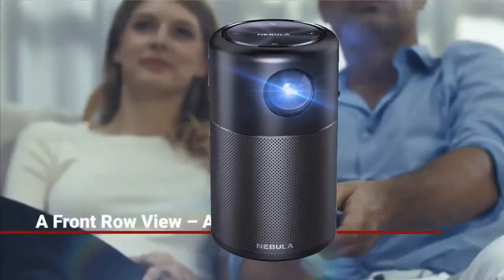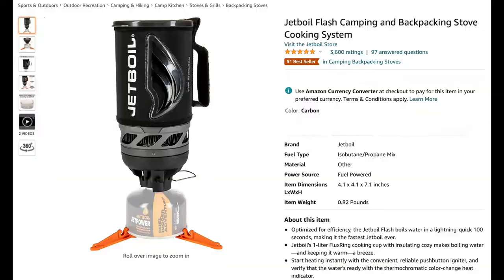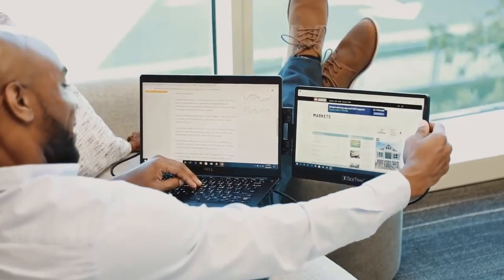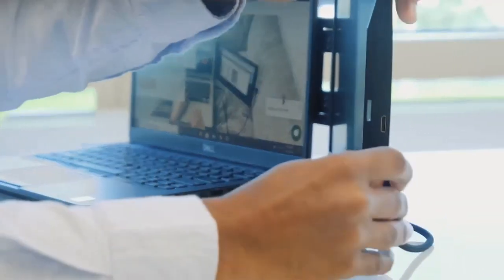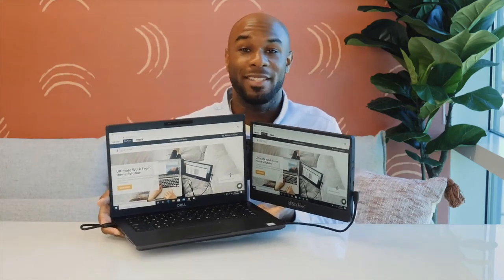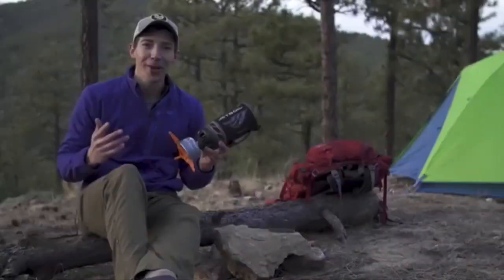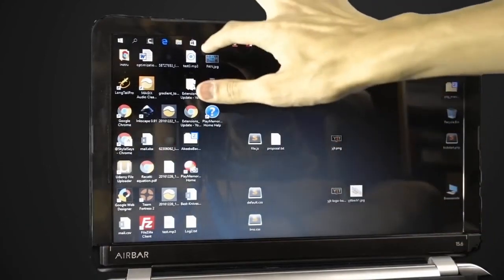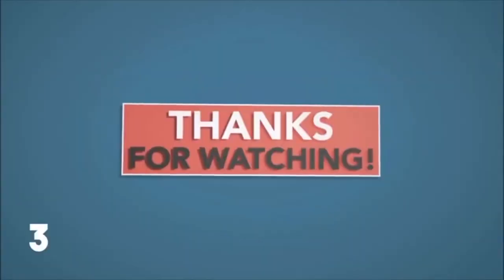5 Best and cheap products 2023 | You Can Buy on Amazon Online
5 Best and cheap products 2023 | You Can Buy on Amazon Online
in this video I will show another selection of best-selling gadgets 2023 from Amazon. Amazing Products. Item.
LINKS TO PRODUCTS BELOW↓↓↓↓↓↓↓

1. KODAK Luma 150 Ultra Mini Pocket Pico Projector –
2. SideTrak Swivel 12.5" Patented Attachable Portable Monitor for Laptop
3.Jetboil MightyMo Ultralight and Compact Camping and Backpacking Stove

4.AirBar by Neonode - Add Touchscreen to 15.6" Windows 10 Notebooks
5.EZRED Bright NK10 Anywear Neck Light for Hands-Free Lighting, Red and Black

Best and Cheapest Recorder for YouTube Videos -
Joby GripTight Smartphone/Action Camera Flexible Tripod Stand Kit